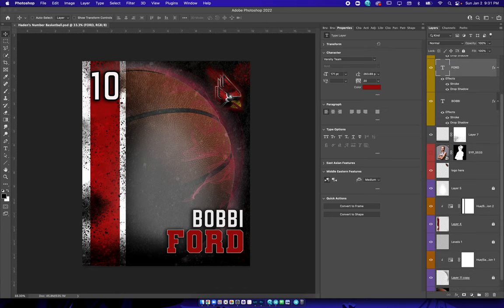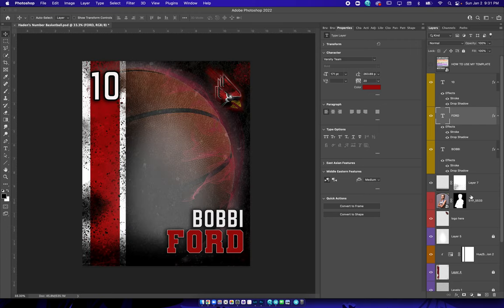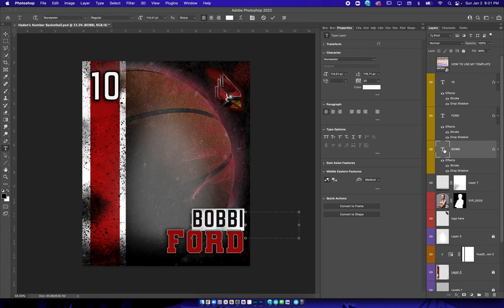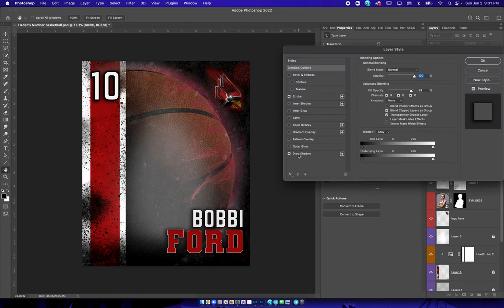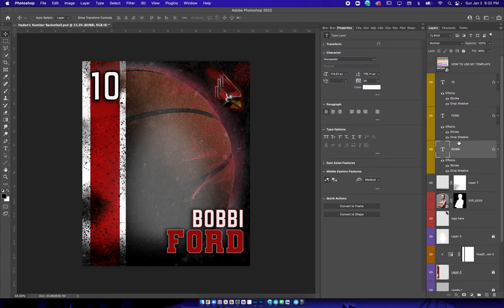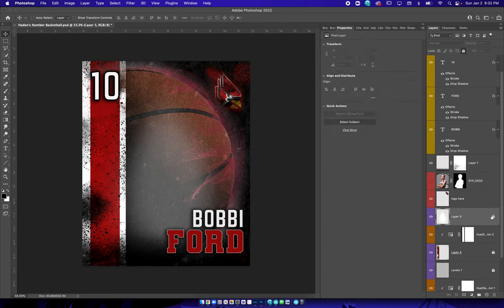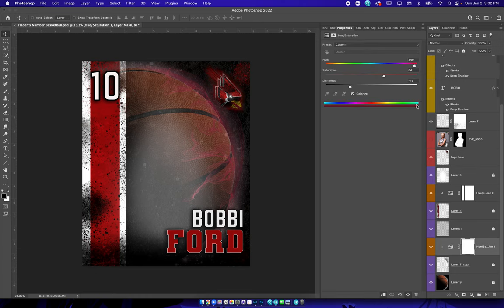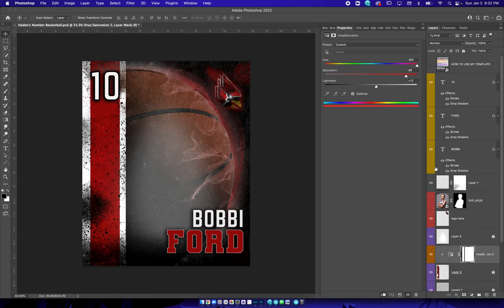Basketball Sports Banner Template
Sports Poster Template

Photoshop required, and knowledge of subject removal from background image
No refunds will be offered for purchase of digital products
You will be delivered a PDF that will have the link to the full resolution PSD file.  Etsy only allows 20 MB files to be delivered.  Our PSD’s are near 50 MBs.
Each Template has a set of written instructions.
The PSD’s are able to be changed to the colors that you need with Hue Saturation Layers for the appropriate layers.
Text Layers can be changed via the text layers.
You must also have a working knowledge of Hue and Saturation, and Text layers in photoshop.
Some of the fonts that we use are not included in Photoshop.  They can usually be downloaded from dafont.com or a quick Google search for the font we used.  They are all free to use once you have them.

The instructions for using the template follow the layers that are color coordinated with the respective layers in Photoshop.

Step one: Put your subject removed below the layer colored red
Step two: Hue and Saturation Layers are colored orange.  Use these to change the colors to match your team.
Step three: The yellow layers are for text layers.  These layers will be where you change the text for your subject, and team
Step four: The grey layers can be moved or changed to accommodate your subject.  These will be items such as light bursts, and shadows.  Not all templates will have grey layers.

Purple Layers are locked.  These are critical to the design and look of the template.  They should not be changed.

This Sports Poster Template Set  is a great way to show your school and team pride!

Fully customizable to fit any team, any team color, and any athlete individual.

You can use this Sports Poster Template Set  for all the sports stars in your family.  Whether that's for scrapbooking, or sending an 8x10 to Grandma and the rest of the fans.

It is easy to use with a text layer explaining where to adjust the text, color, and where to add your subject.

As long as you have a basic understanding of photoshop.
This includes cutting out subjects.
Using Hue/Saturation layers,
along with changing text layers,

If you are familiar with all of those then this is a perfect Sports Poster Template for you.

REFUND POLICY - PLEASE READ BEFORE PURCHASING

Due to the nature of digital products, no refunds will be issued.